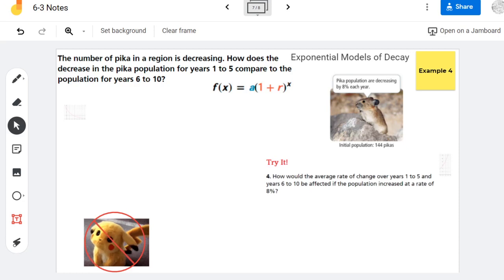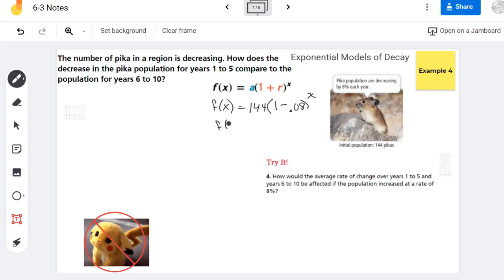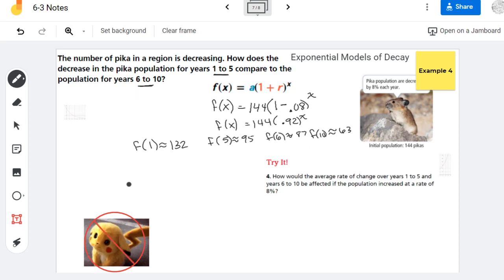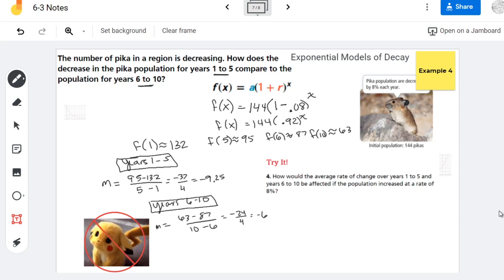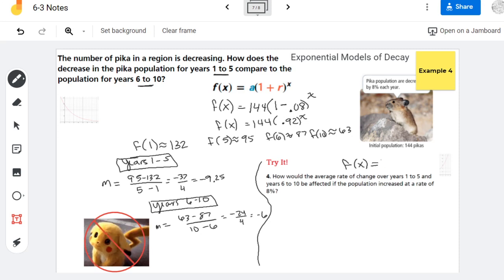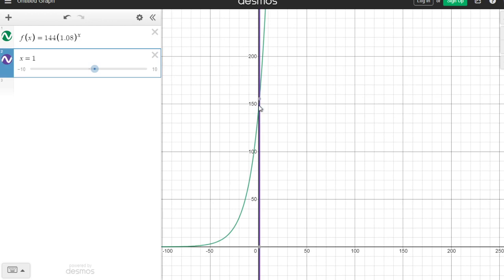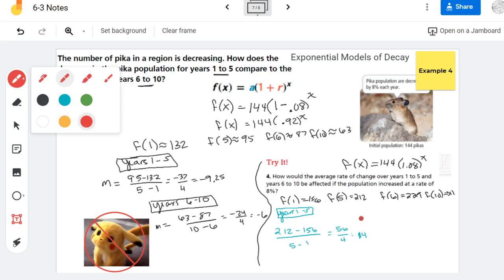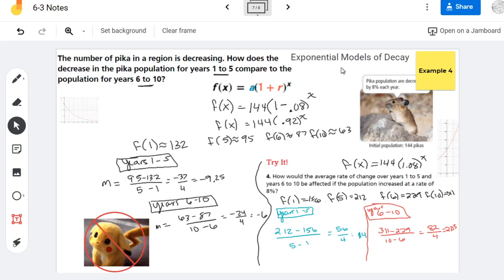Exponential Models of Decay